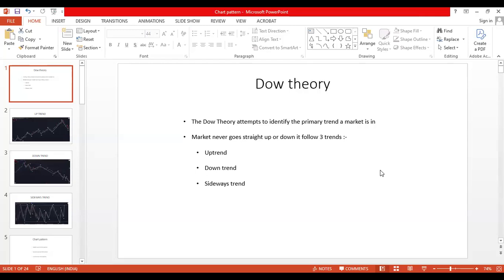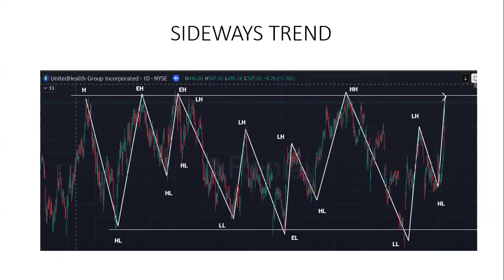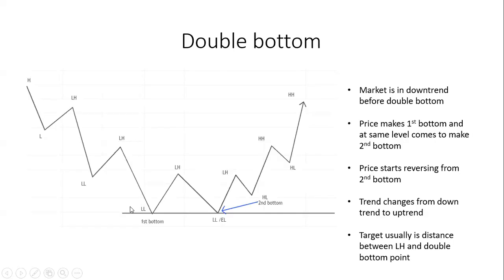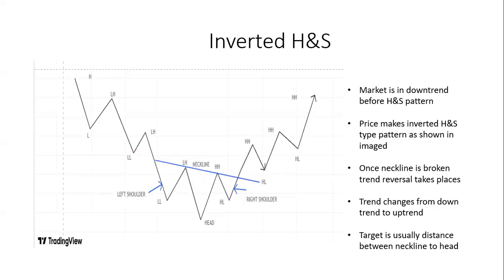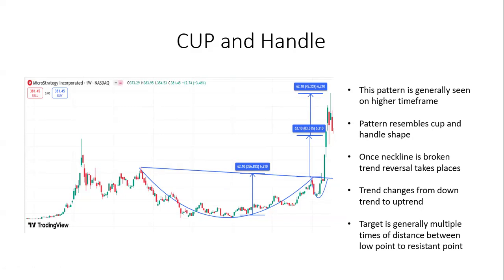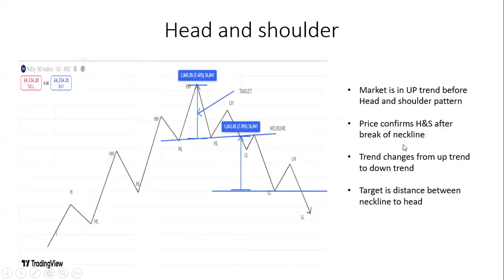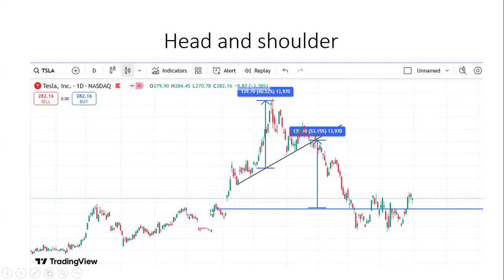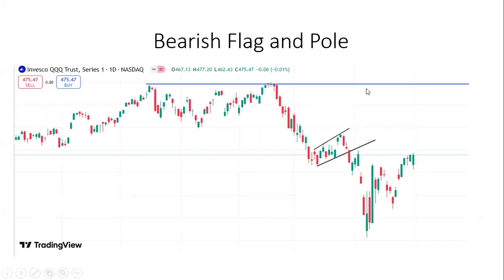Dow Theory and chart patterns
In this video Dow theory and different chart patterns used for technical analysis are covered.